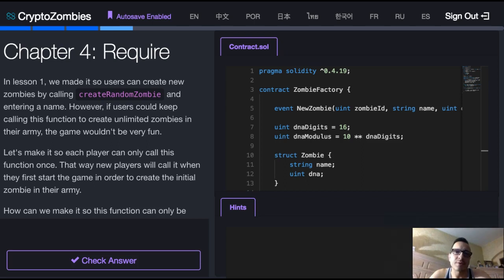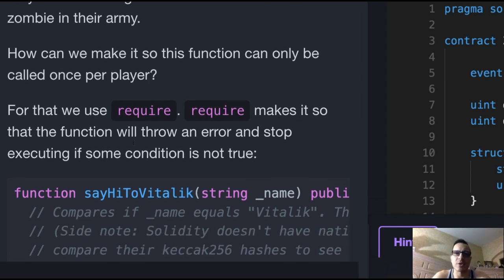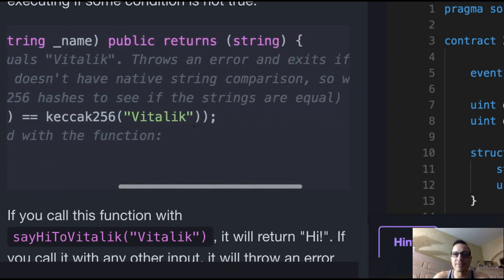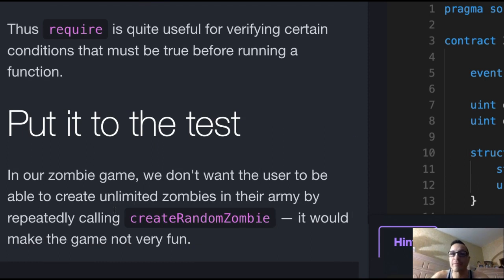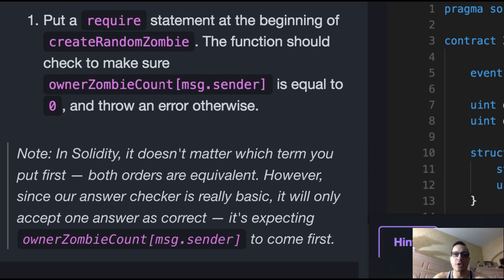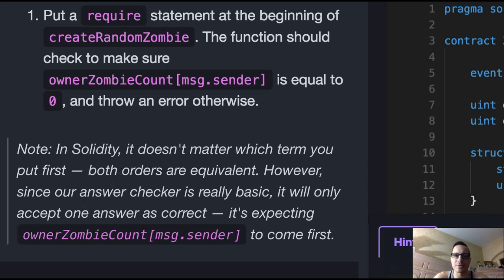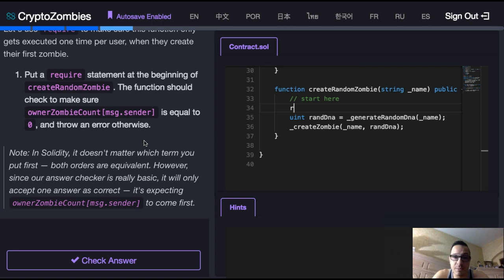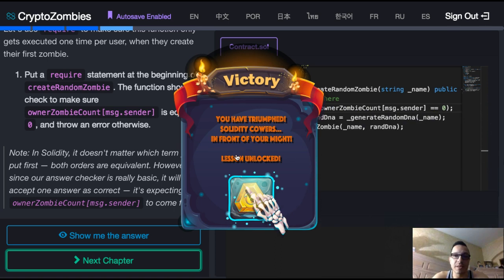Crypto Zombies Lesson 2, Chapter 4, Require, Solidity Require Statements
In this Chapter of Crypto Zombies we look at the require statement in Solidity.  Solidity require statements allow us to run a function if a condition is true.  If the condition is false it will stop execution of the function and throw and error.  In this specific Solidity challenge we are asked to place a requirei statement in the beginning of our createRandomZombie function. Our statement should check to make sure the current address which called ownerZombieCount, hasn't created any zombies yet.  If it is there first zombie then it will allow them since they don't have any(0) yet.